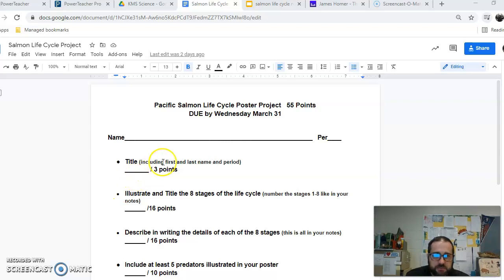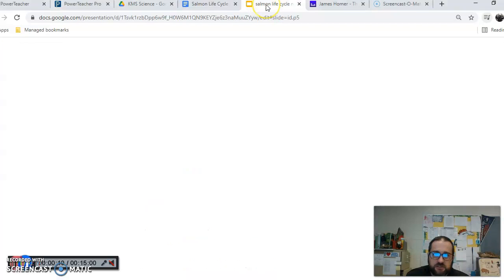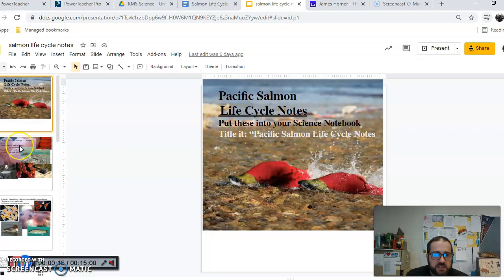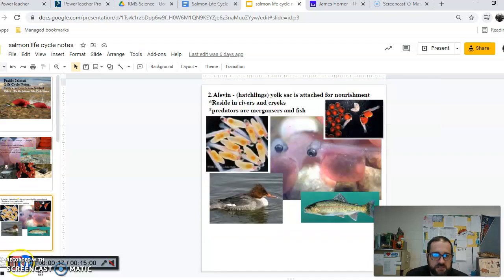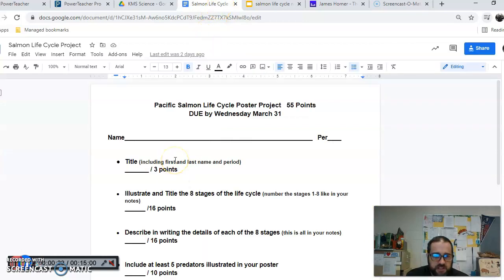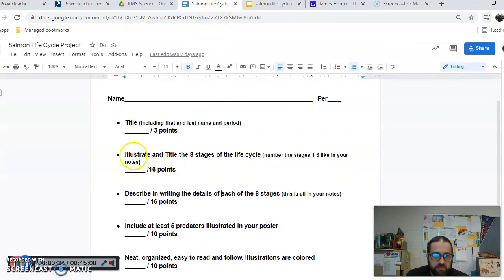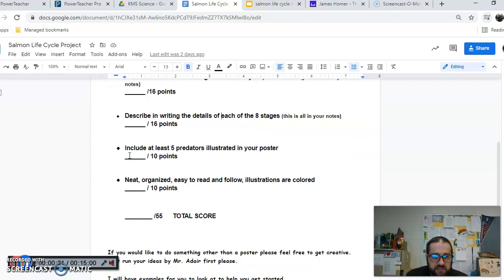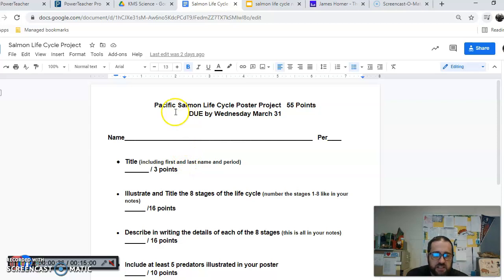Salmon Life Cycle Poster Examples